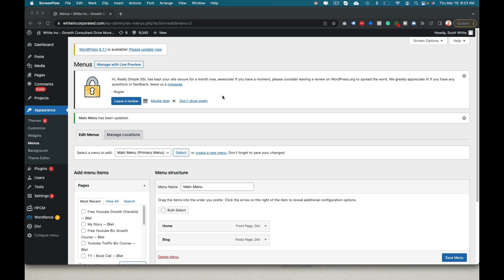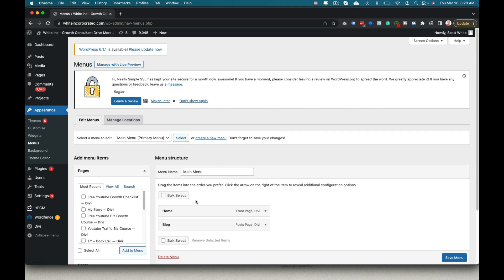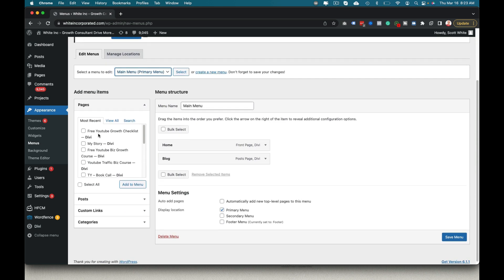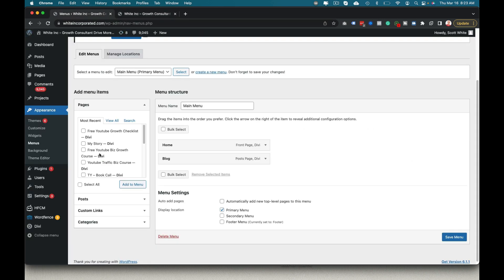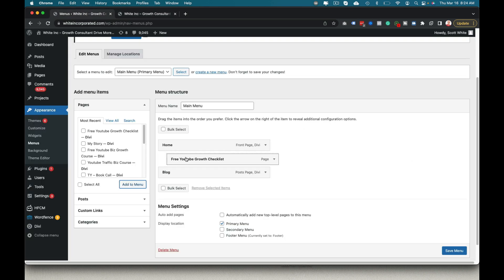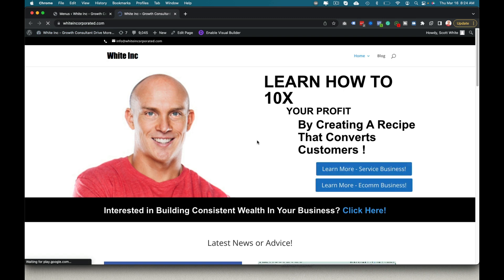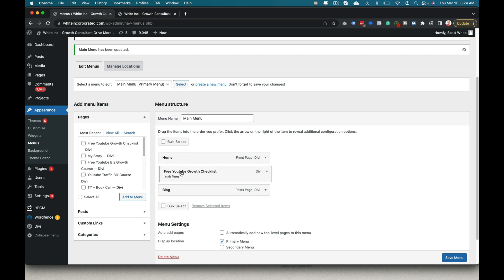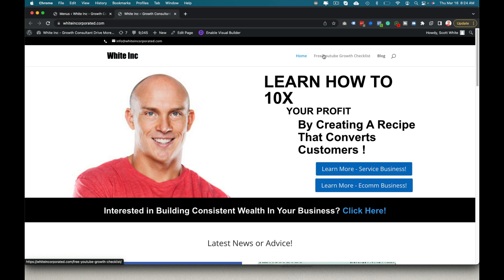How to Create WordPress Divi Sub Menu & Child Menu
In this video, you will learn how to create a sub-menu in WordPress using your Divi theme and setting up a child menu. This way, you'll be able to easily organize your post categories and posts with a style that is not only beautiful, but also very functional for your readers. Enjoy!

Scott White is a professional business marketing consultant who demonstrated a strong understanding of digital growth and marketing strategies. He is driven to help others succeed in their life and business, leading him to establish White, Inc, a business consulting firm that offers digital strategy solutions, keynote speaking, and consultations for clients ranging from mid-market to enterprise-level businesses.

His broad entrepreneurial experience has enabled him to hone his marketing skills and be seen as one of the best marketing consultants worldwide. Scott can help you gain a competitive edge and position your business competitively in the global market.

Ready to take your business to the next level and make some changes? Scott White - White Inc. is accepting applications now to work with brands, business owners, and influencers. Serious peeps only! We work primarily with businesses who are earning $250k and are ready to hit a million-plus in the next year or two. We focus on profits and what it will take to get you to the next level.

Reach out to us anytime on our to find out more about our success stories and clients we work with, plus how we can help you streamline your business and put you on the path to success.

FREE TRAINING

Are you ready to take your success to the next level? Are you ready to fulfill a bigger vision? Feel free to take advantage of one of our free training courses that can help you build your brand, become a better leader, motivate more people, increase your revenue, and maximize your potential in all areas of your life.

Brand Growth Strategies:
Facebook Ad Mastery
Agency Growth Training
Automate Your Business For Ultimate Freedom & Income
Magnetic Lead Generation
Youtube Growth Secret Course:
Inspire Your People: Leadership Training